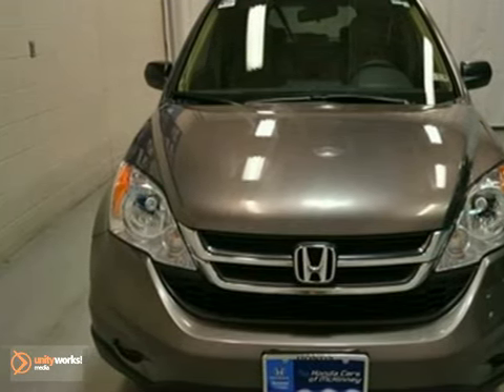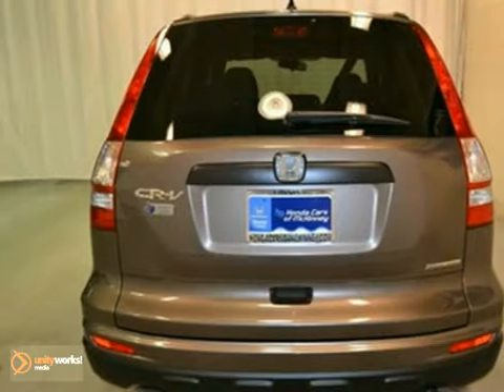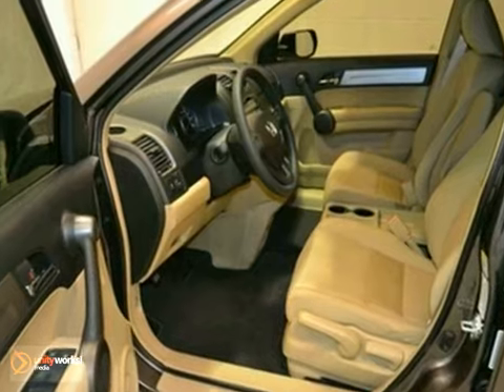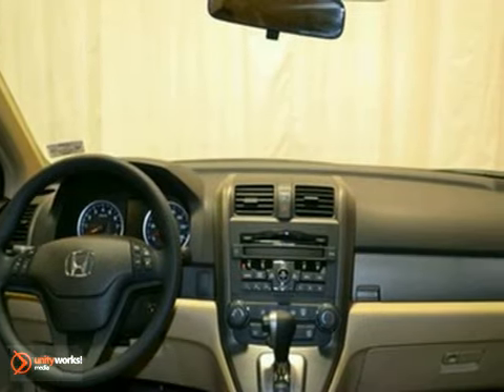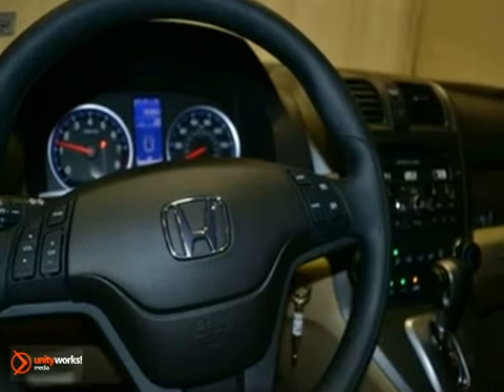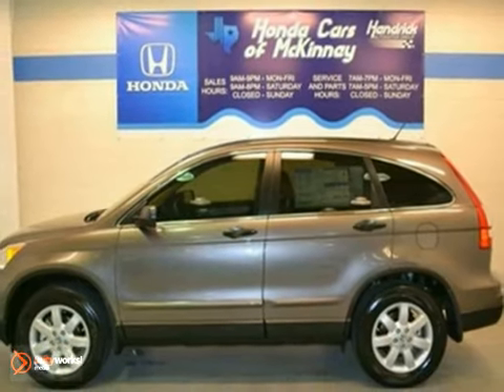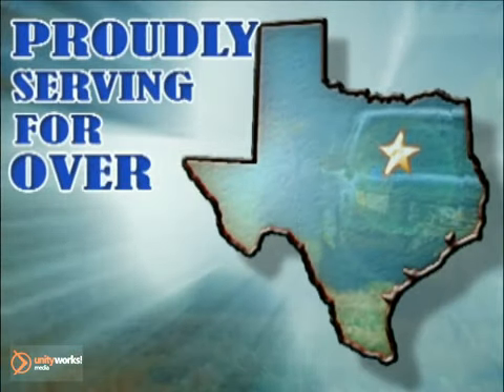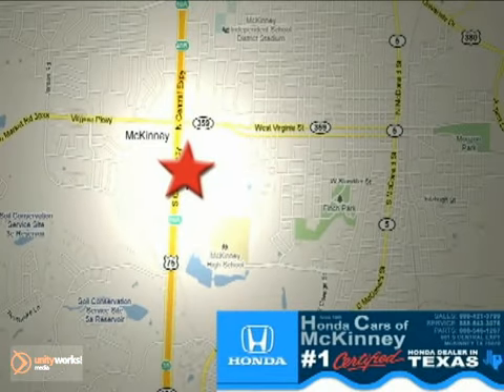2011 Honda CR-V BL051996 in Dallas TX McKinney, TX - SOLD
SOLD - If you are looking for real value on a great new car, Honda Cars Of McKinney invites you to come in and test drive this 2011 Honda CR-V, stock# BL051996. We are conveniently located near Dallas TX McKinney, TX and known for our great selection, reliability and quality. Come take a look at this 2011 Honda CR-V today.

601 S Central Expy
Dallas TX McKinney TX, 75070